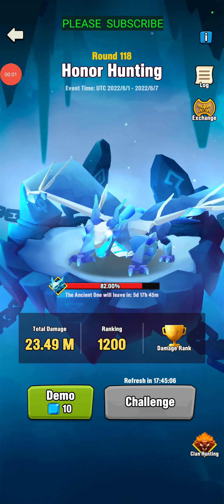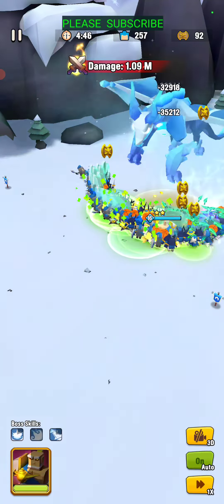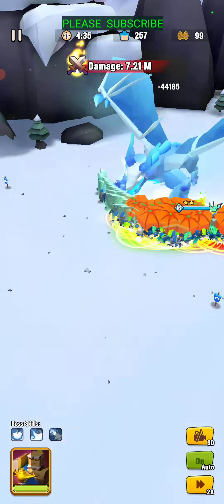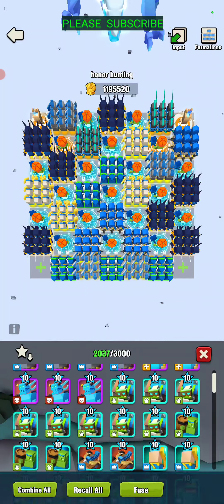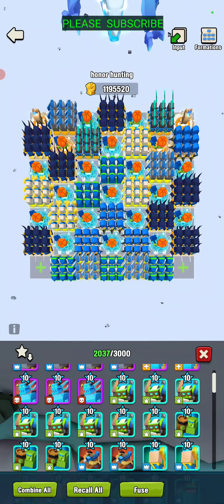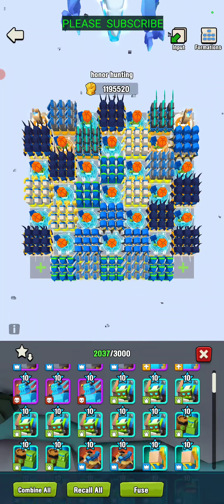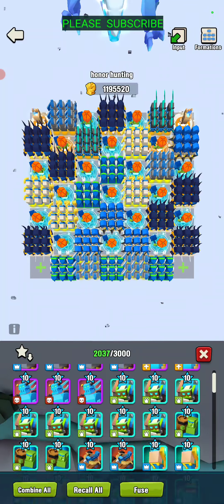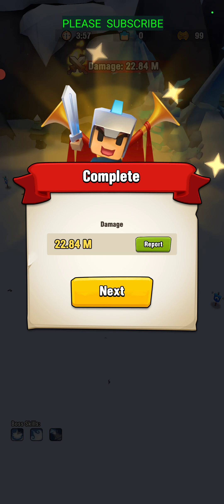ICE DRAGON NEW UPDATED FORMATION 20+ MILLION DAMAGE